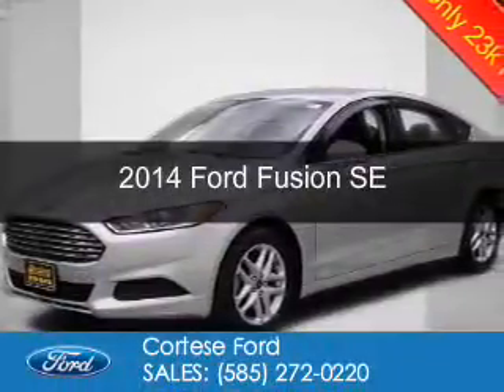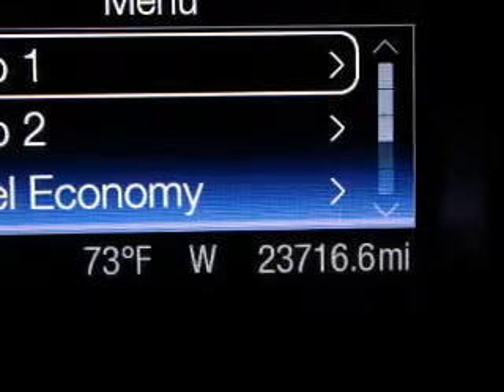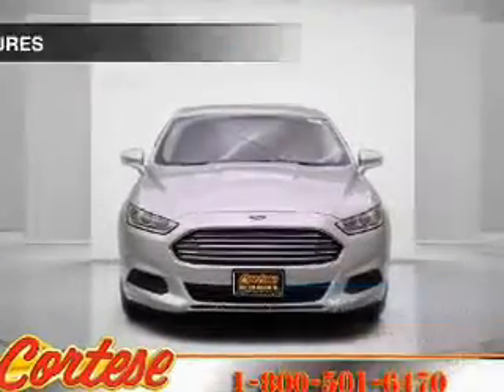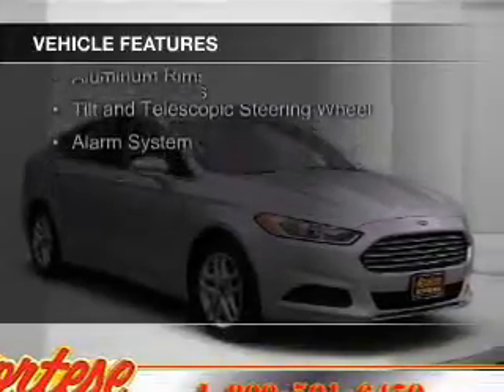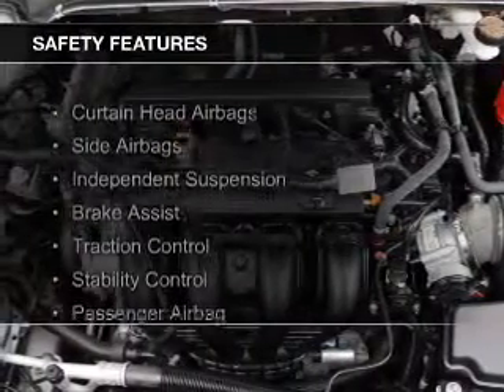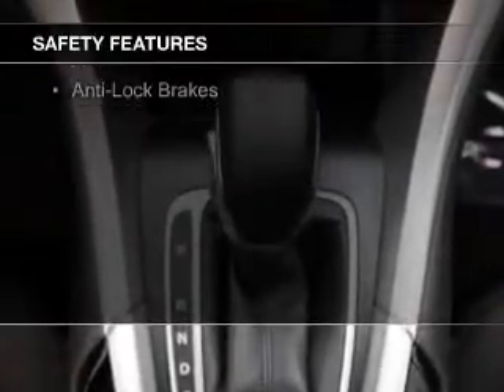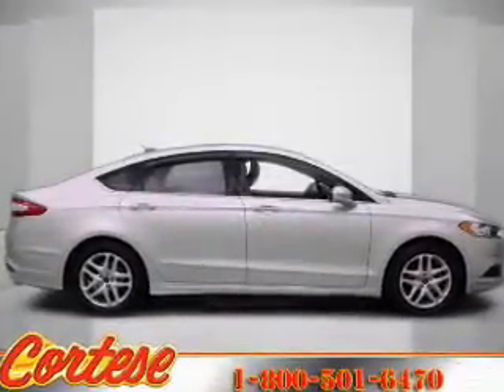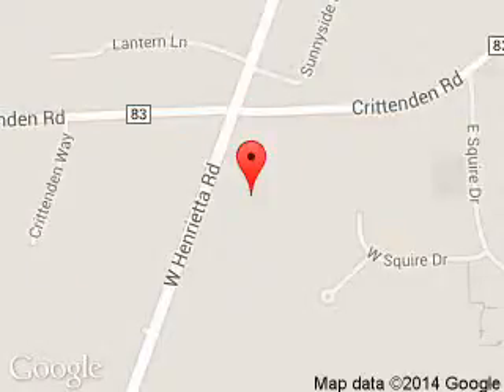2014 Ford Fusion - Rochester NY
Phone:
Year: 2014
Make: Ford
Model: Fusion
Trim: SE
Engine: 2.5 liter inline 4 cylinder 16 valve
Transmission: 6-Speed Automatic
Color: Gray
Mileage: 23709
Address:
2440 W. Henrietta Rd.